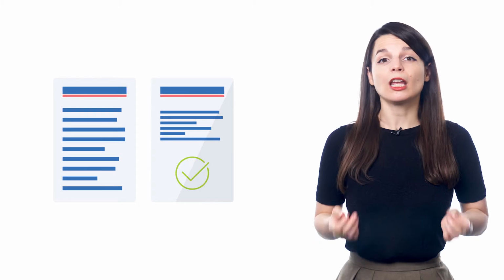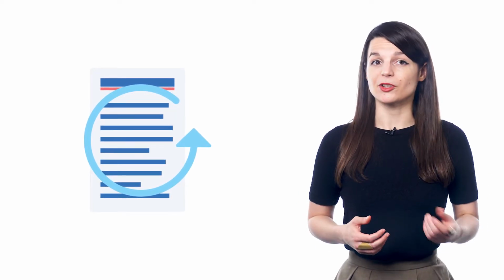Should You Cram when Learning Czech?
← If you’re studying Czech, chances are you’re looking to become fluent and conversational as fast as possible, right? Well then, look no further! Here is your fast track to fluency!
 ↓ More Details ↓

Step 3: Start speaking Czech with the best online resources

Discover if you should cram when learning Czech. These tips for beginners will help you start speaking Czech in minutes.

Yes, even beginners can quickly learn conversational Czech well enough to carry on real conversations with native speakers. Of course, beginners won’t be able to carry a conversation the same way they could in their native language. But, thanks to these learning tips and advice you will soon be able to speak and interact with real native speakers!

CzechClass101 is the best place to get started with the Czech language as you will get on your way to Czech fluency fast. We provide you with everything you need to maser the language.